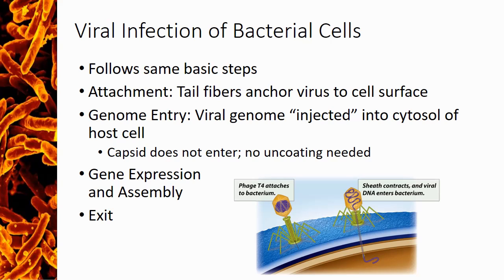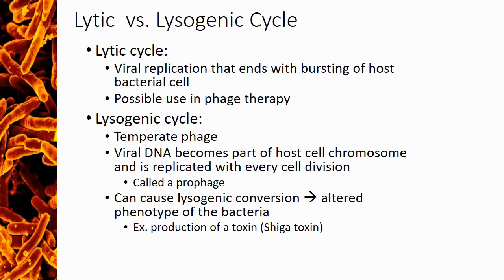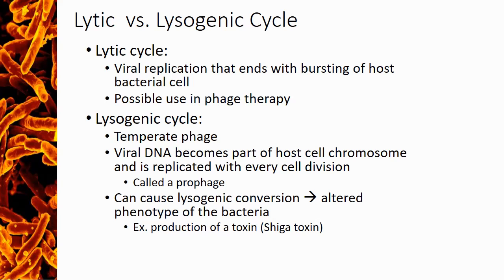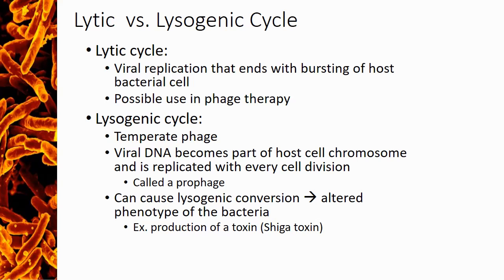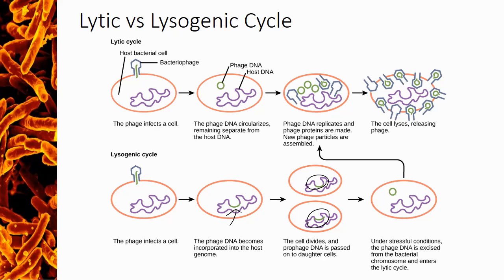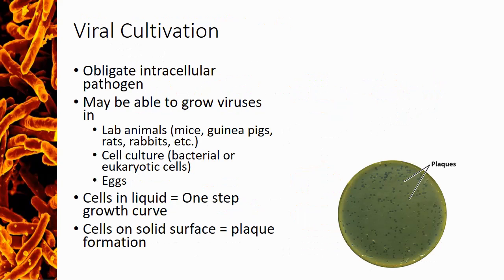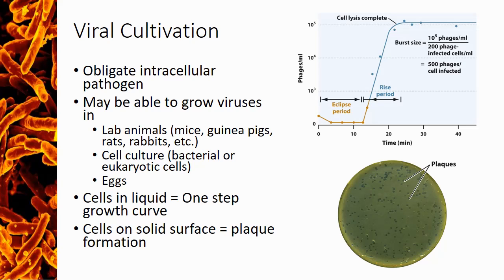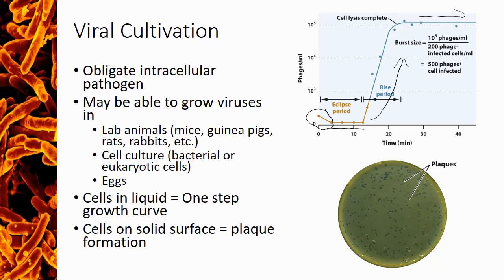Bacteriophages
A short comparison of lytic and lysogenic viruses